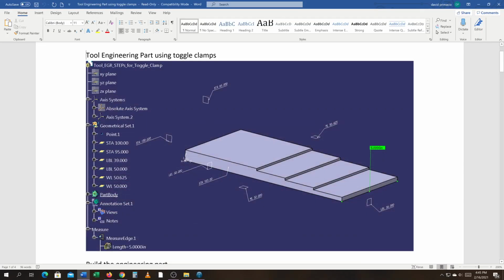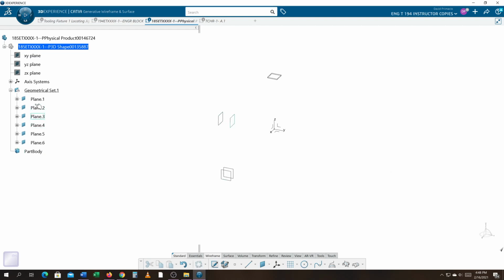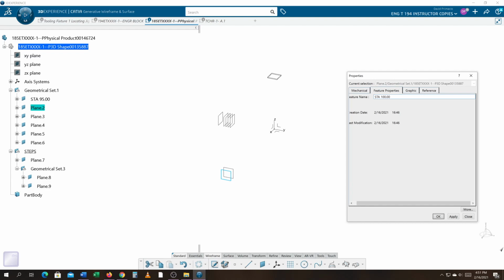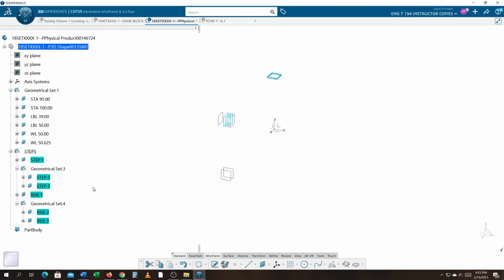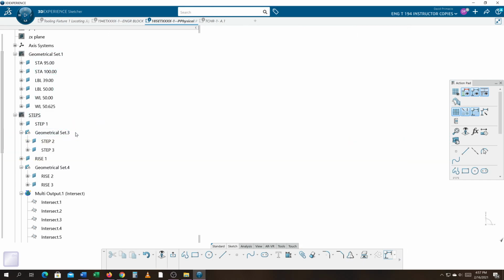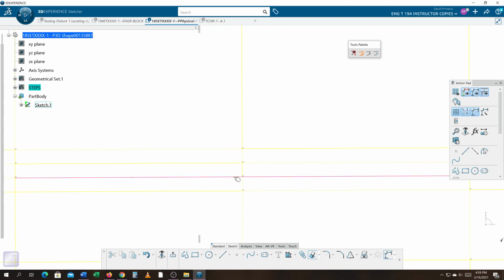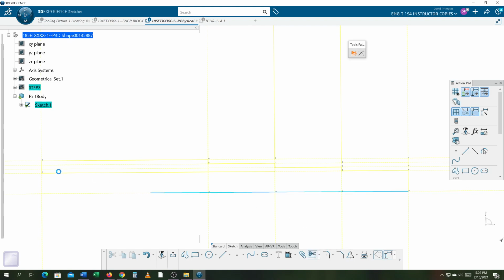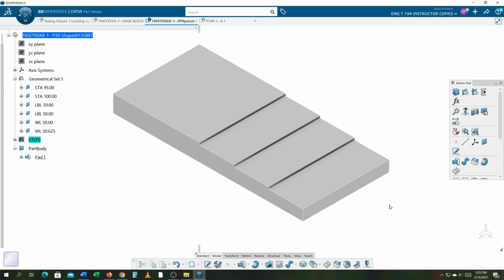Tooling Fixture 1 Locating Jig Overview and Engineering Part